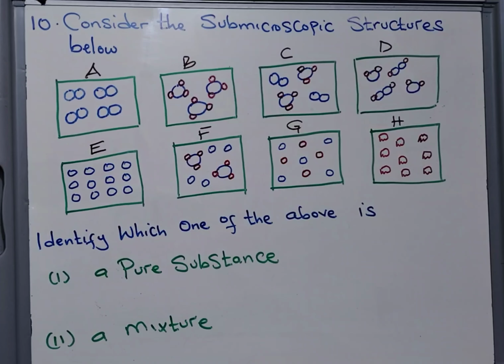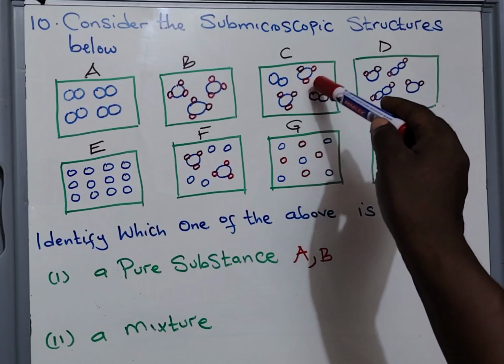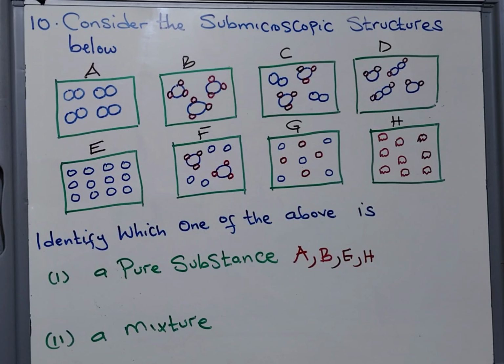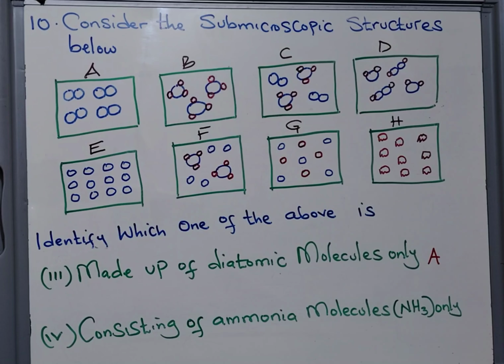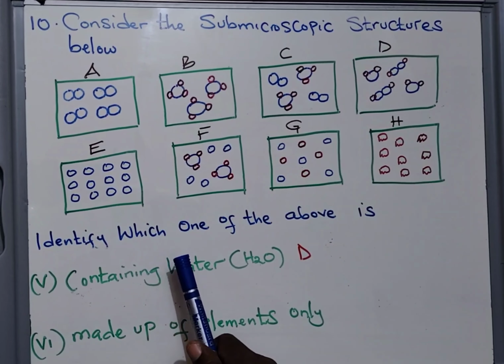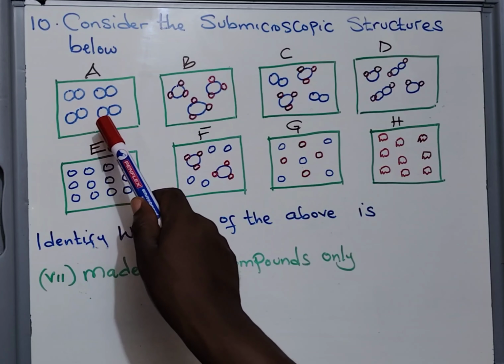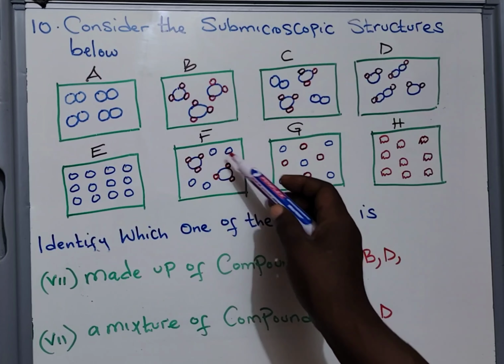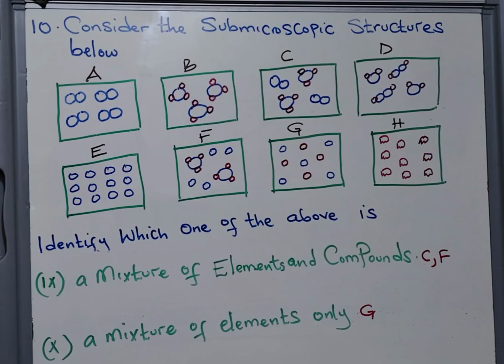NATURAL SCIENCES(Elements & Compounds): Grade 8 (Lesson 8)